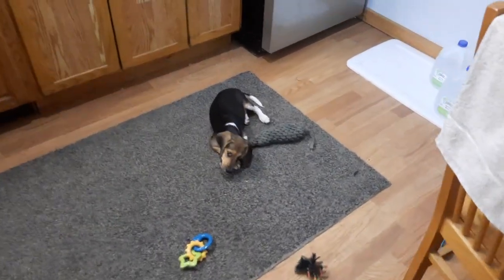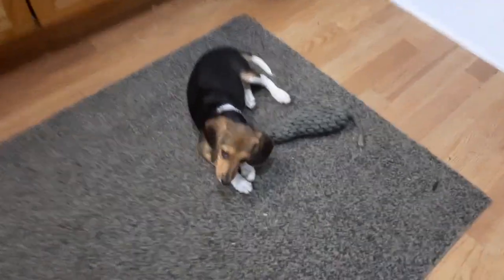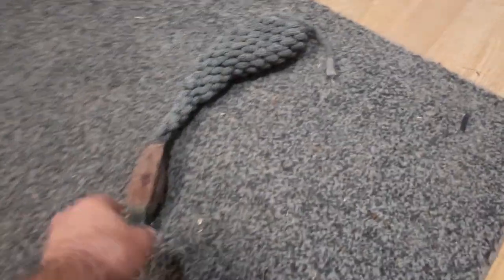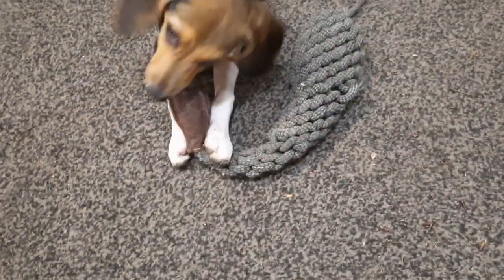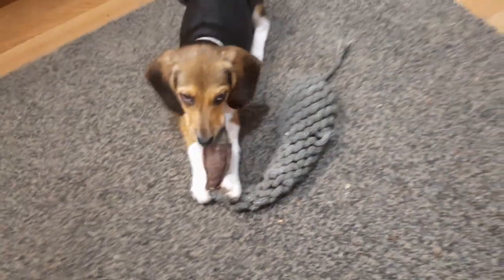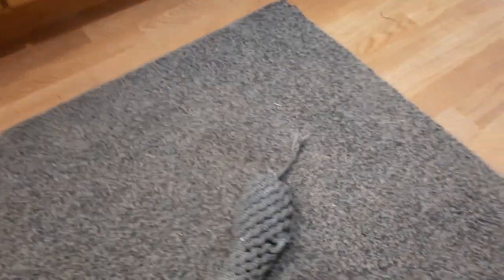My adopted Beagle Kai found a great chew toy, the Beagle tattoo in her ear...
I've also added an Amazon Wishlist for anyone that wishes to buy something for Kai, thank you...
When buying something from Kai's Wishlist you have to add it to your cart first and then proceed to checkout, if you do it this way you should see the link to ship it to me, it will just have my name and town I live in, the rest is hidden to keep it private, thank you...